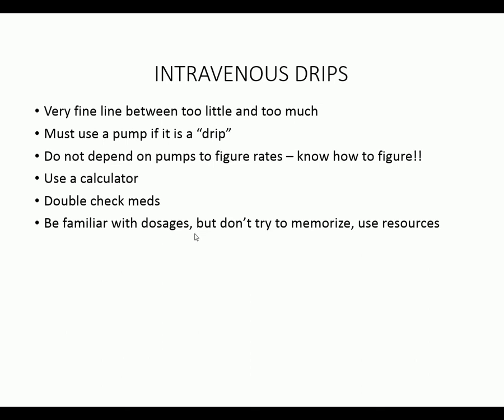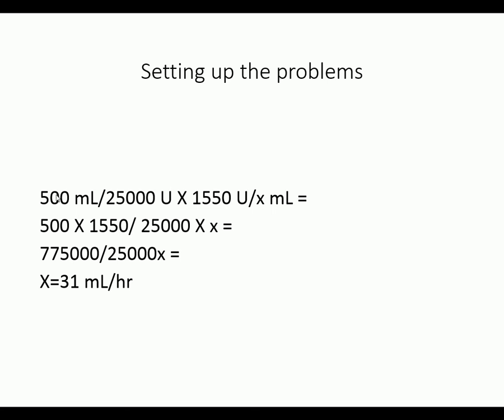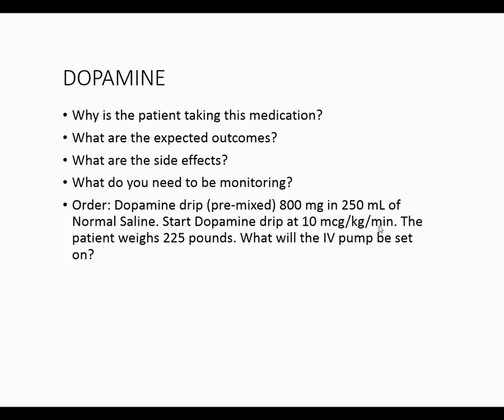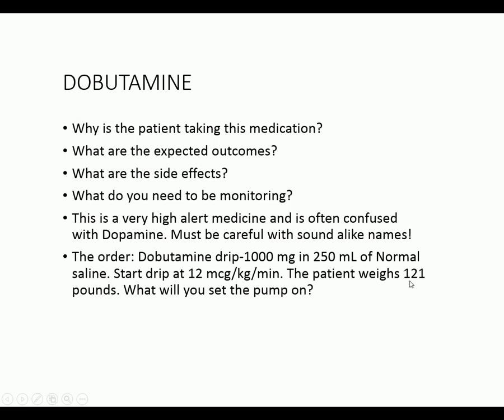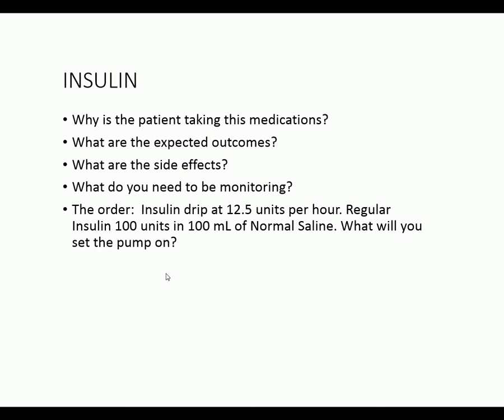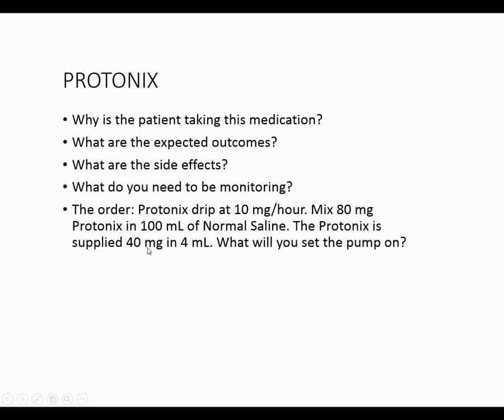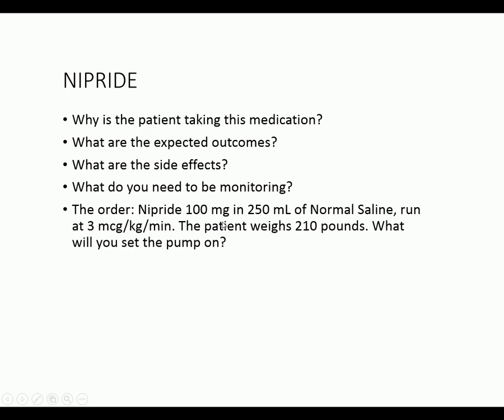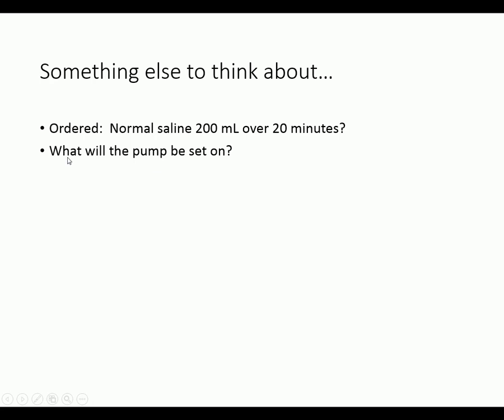IV Therapy Adult Calculations